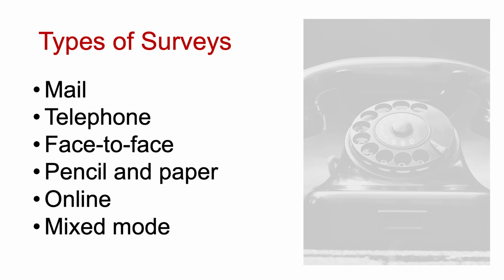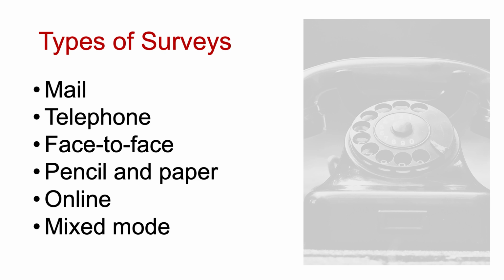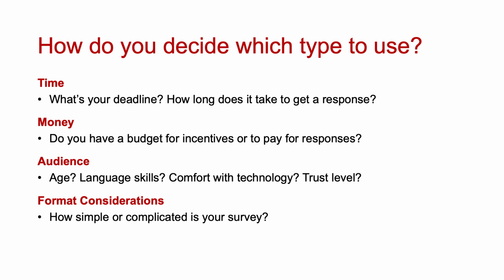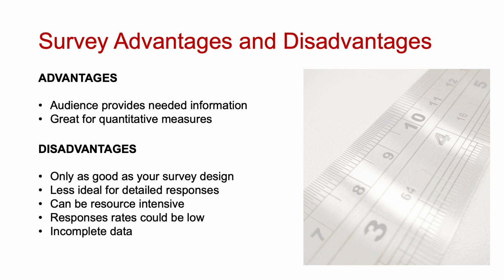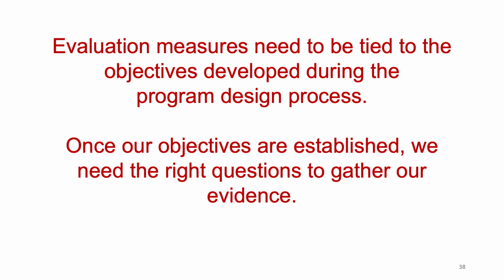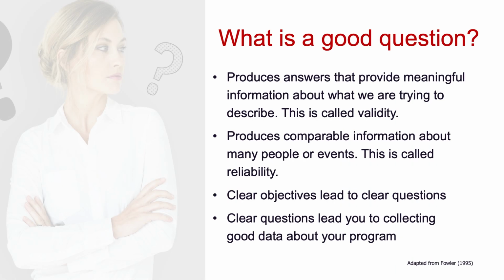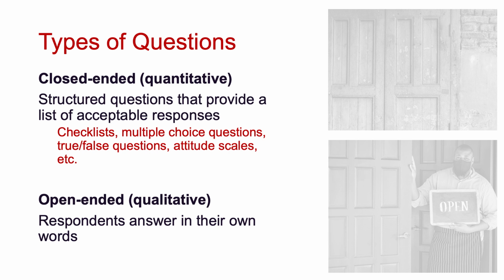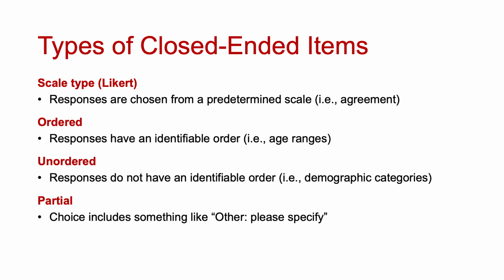Module 03: Survey Methods